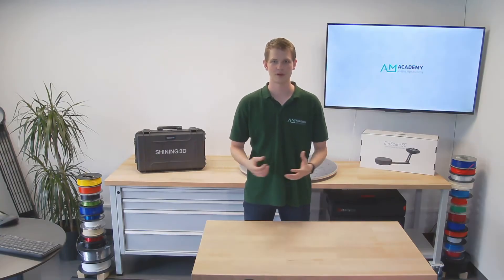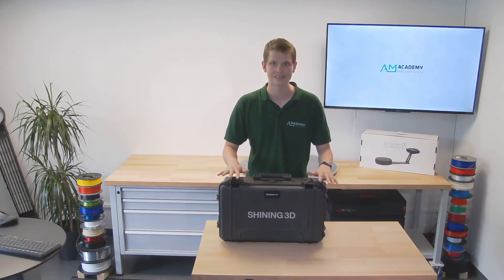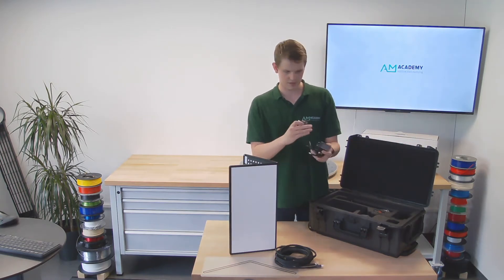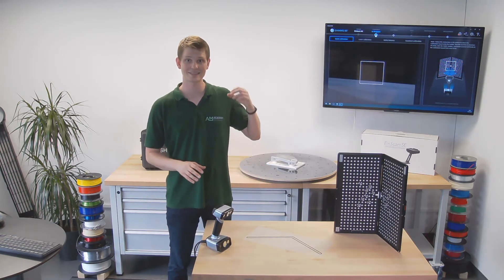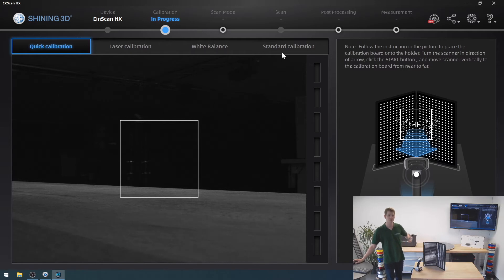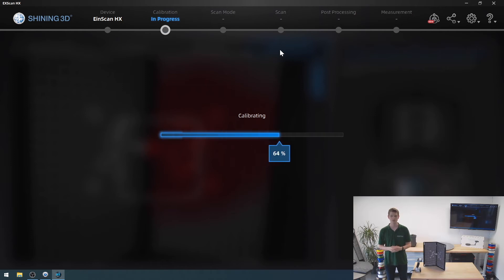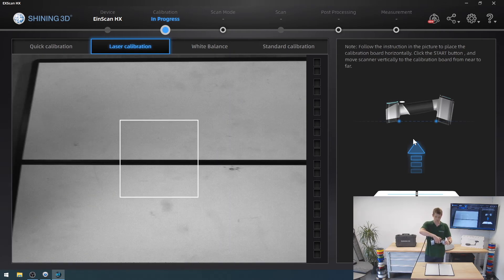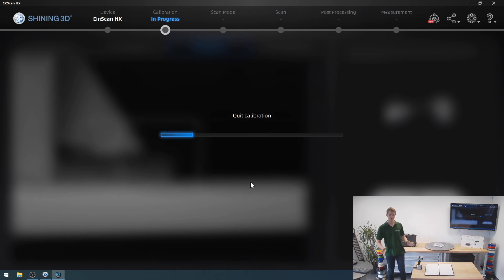Shining3D EinScan HX unboxing and calibration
If you want to get an offer, ask our partner OKM3D. They can help you in Germany, France, Benelux, Poland, UK and many more countries. Either directly in Germany, or over their huge reseller network all over Europe.